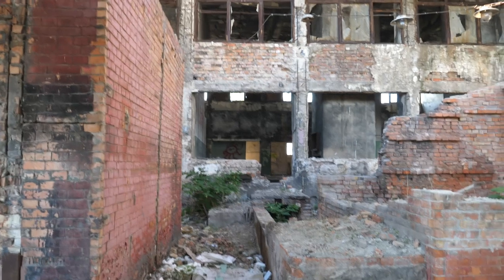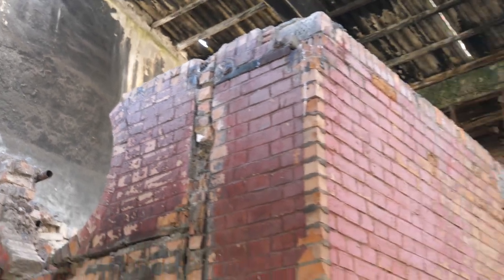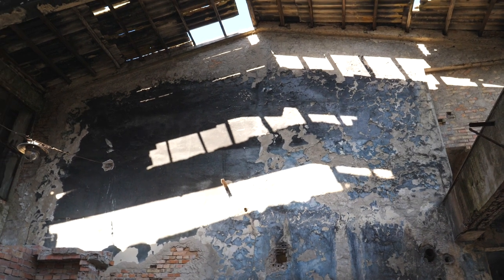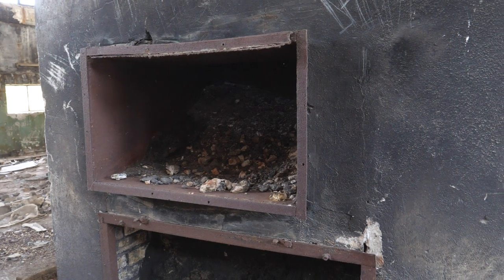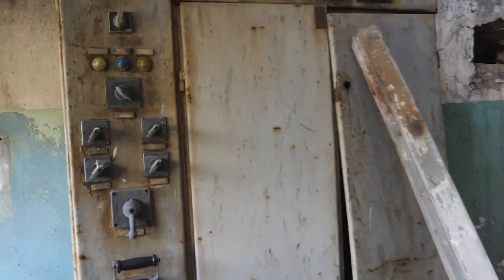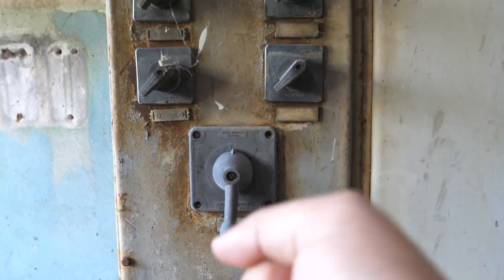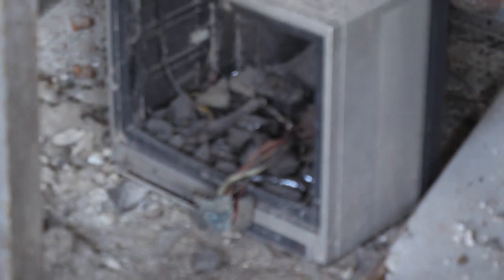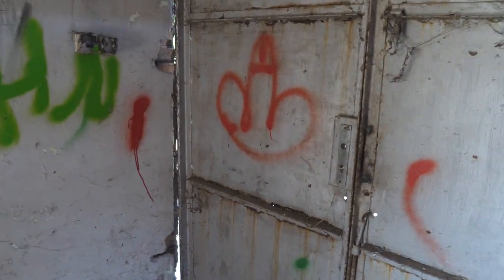Urban Exploration : Exploring an abandoned soviet oil fuel thermal plant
In this video I am exploring an old, abandoned, pretty much torn down oil fuel thermal plant, an amazing relic from the soviet-era, still somewhat standing today.